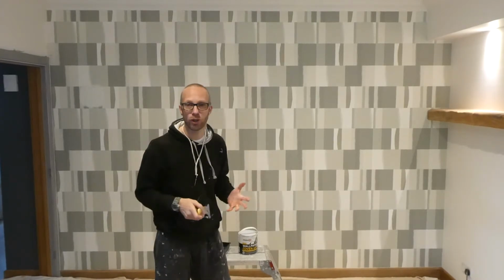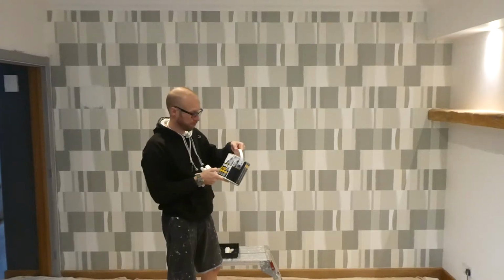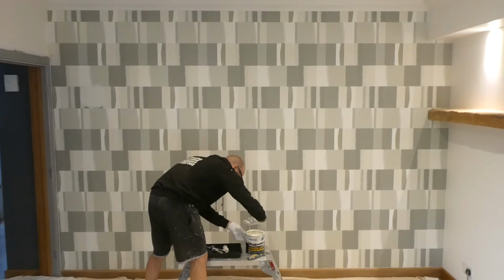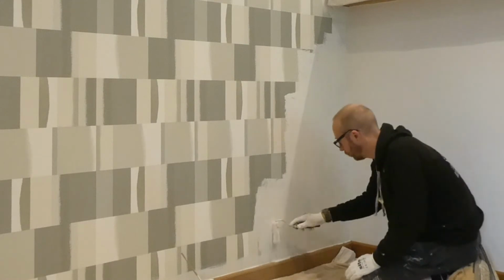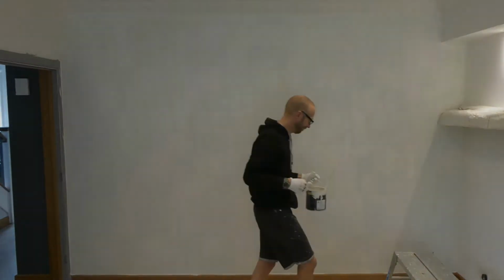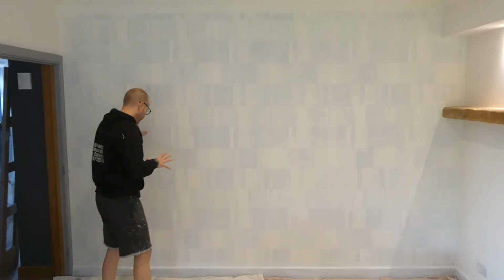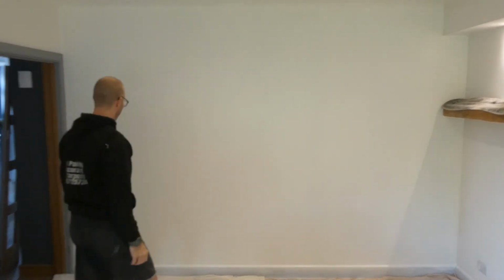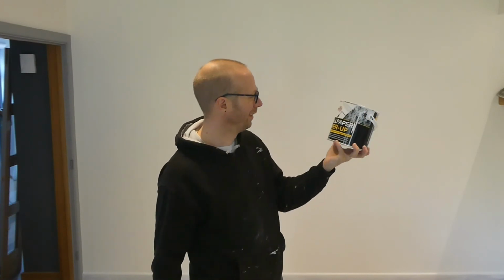How To Cover Up Wallpaper Using ZINSSER 3 in 1 Wallpaper Cover-Up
Giving this Zinsser wallpaper cover up paint a go.
Normally I would paint an emulsion straight onto the paper , as long as it was stuck down good, but my customer had already bought this cover up paint, so I thought I'd give it a go.
High hiding paint that seals, covers up, and blocks stains on wallpaper.